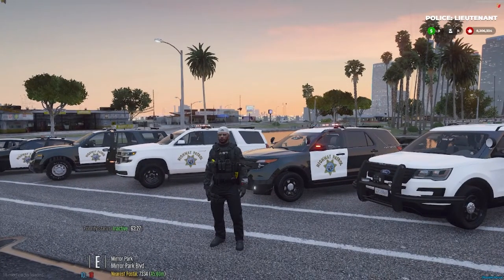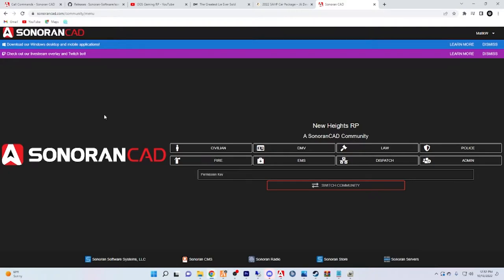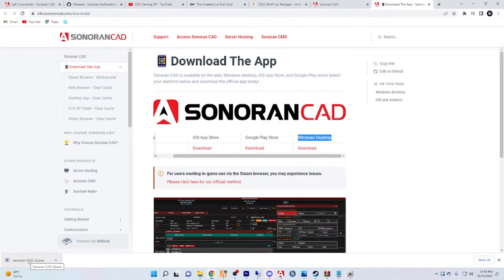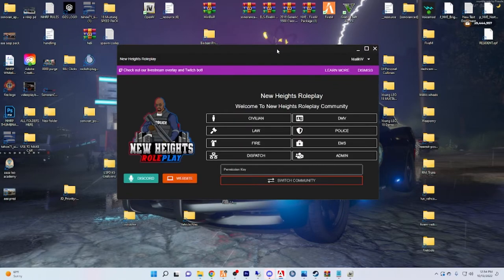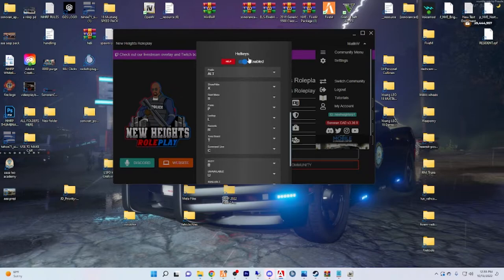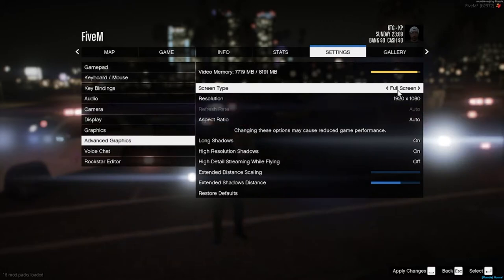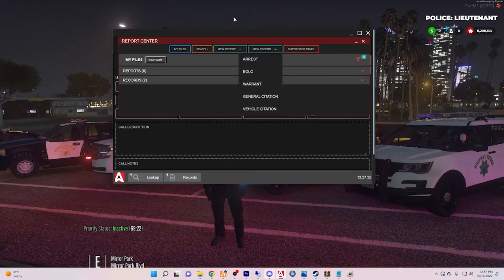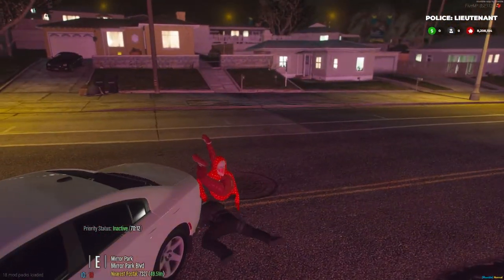How to Get Sonoran CAD Tablet In-Game Easy!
Want to join New Heights RP whitelist community? ... we'll welcome you with open arms!:D

GGS Gaming RP is extremely appreciative of all of the support!
We DON'T post content for the fame or notoriety. We simply post to show how much fun we're having and to hopefully brighten your day and even attract you to join the roleplaying/gaming community. We spread love within the GGS Gaming Community!

Goat, Gibber, and Steezy are a MIGHTY trio that take Roleplaying and make it fun!

Turn on those post notifications so you never miss an episode! :D